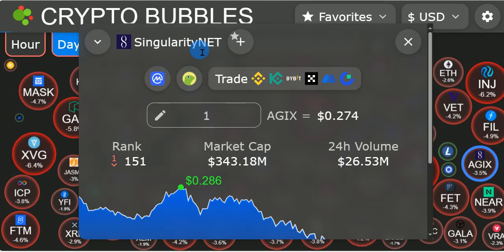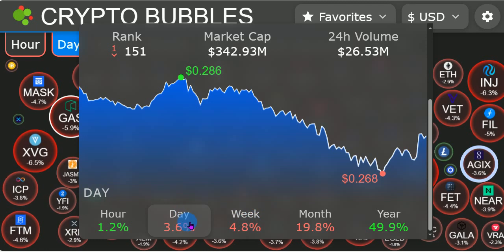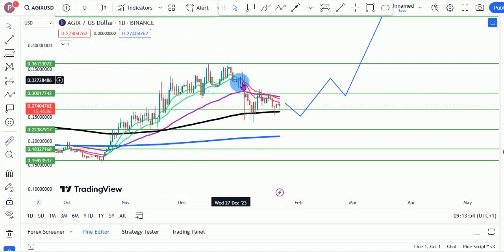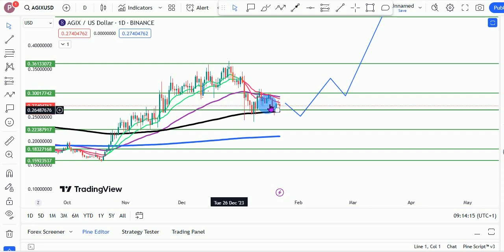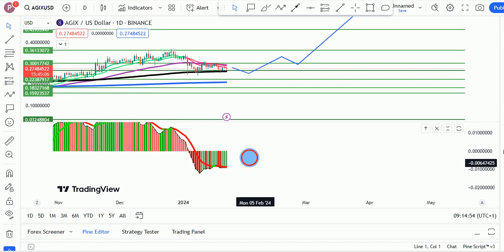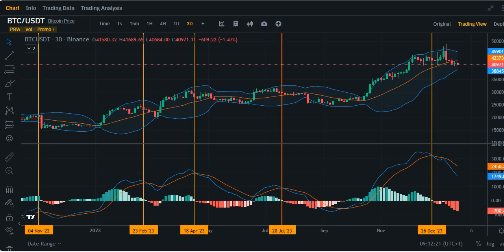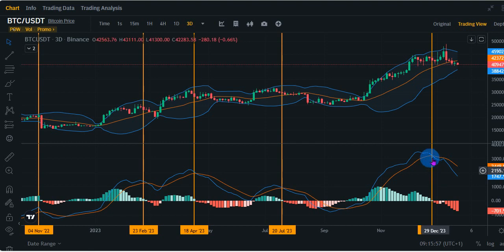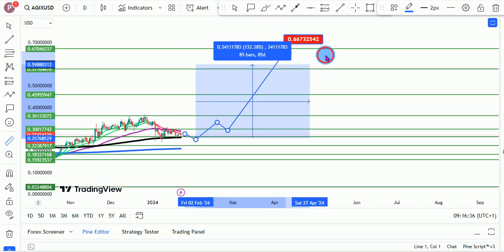SINGULARITYNET AGIX Price News Today, Technical Analysis & Price Prediction 2024